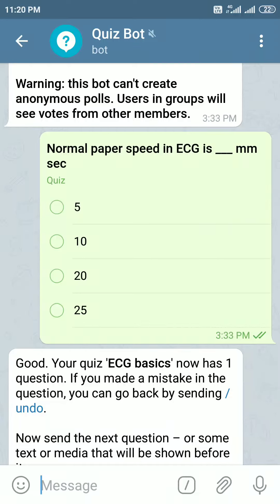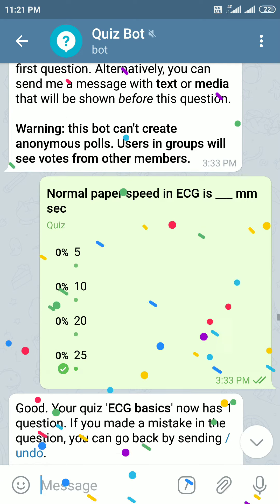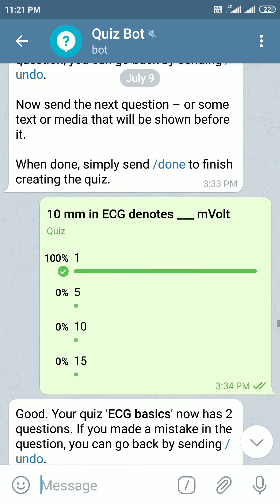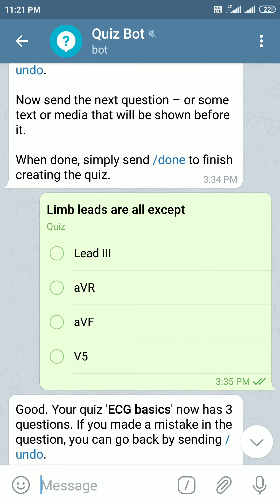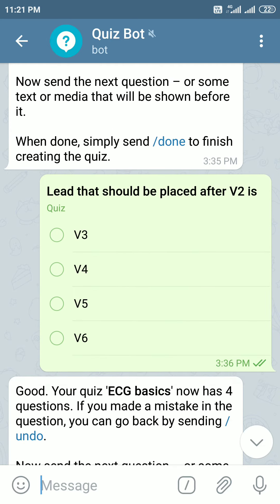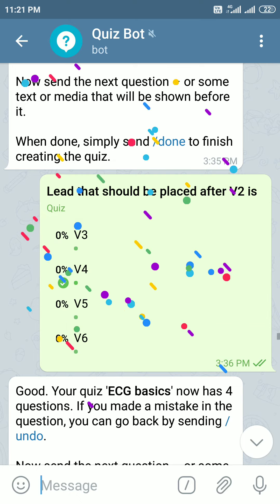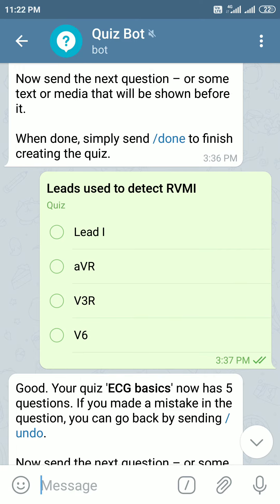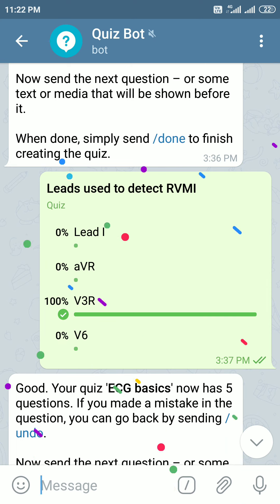Answers for ECG Basics